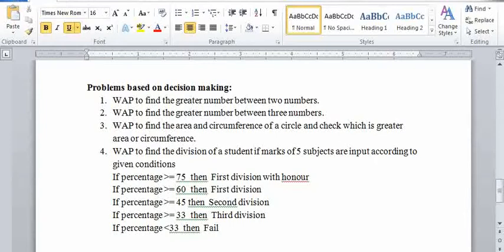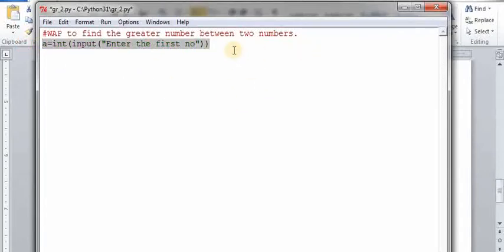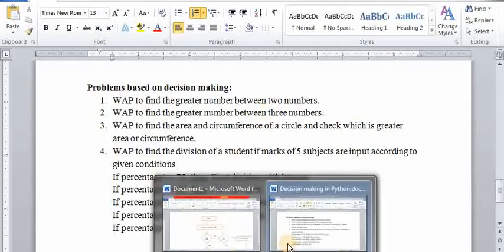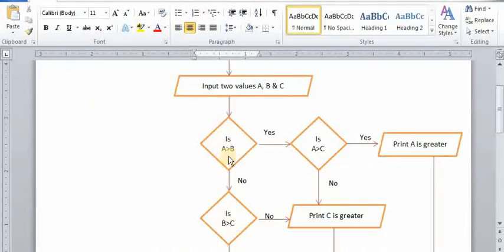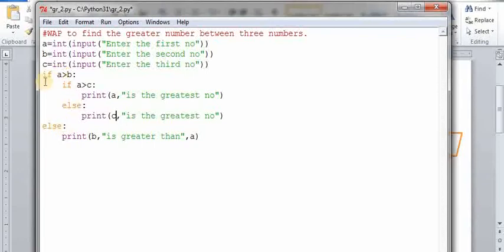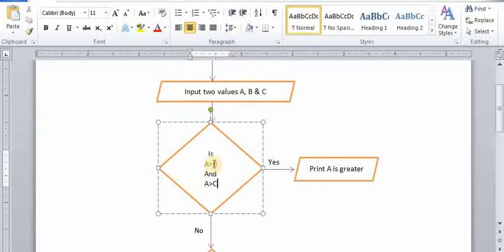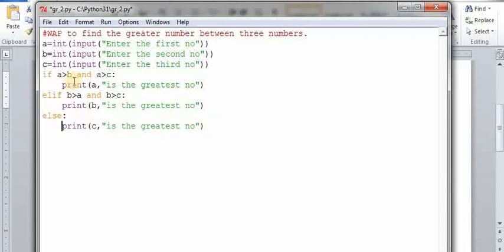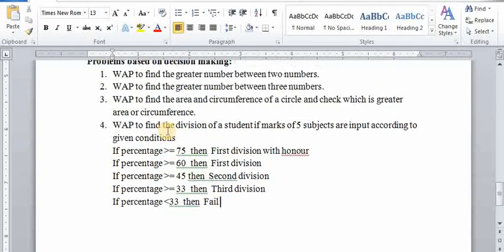12. Problem set-4 (Decision Making)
In this video you will learn how to use if, else and elif statements.